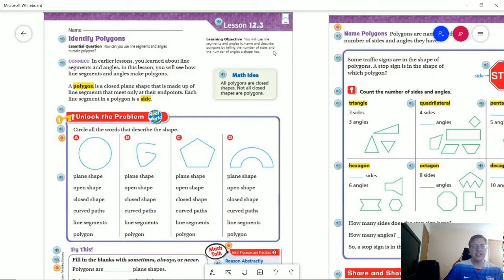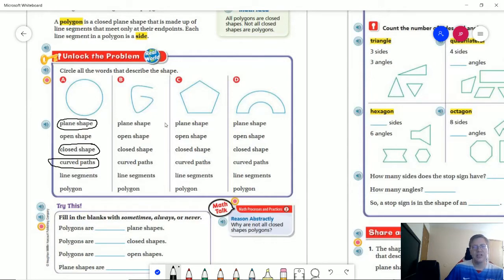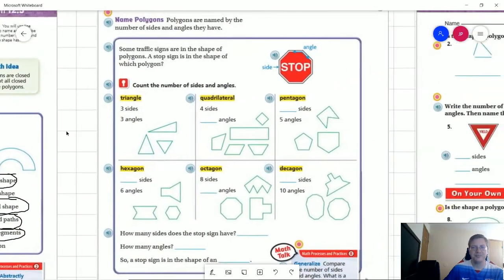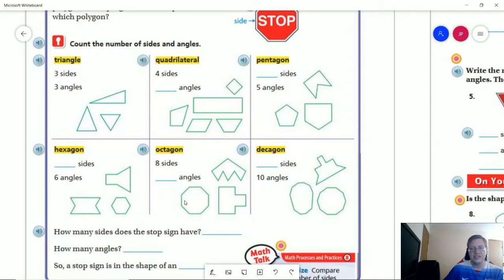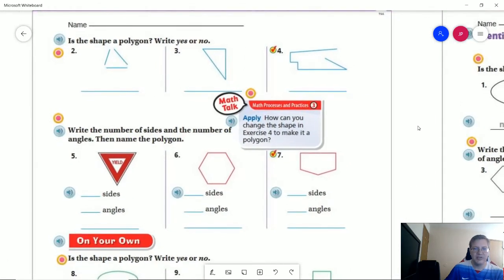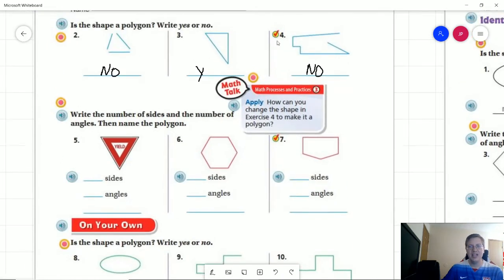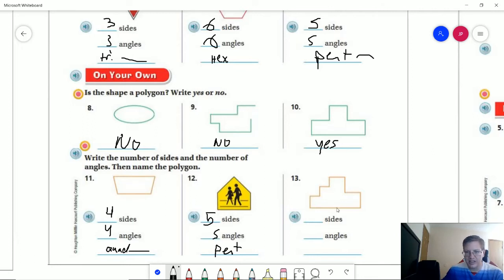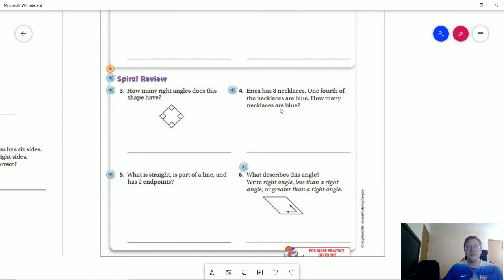3rd Grade Go Math Lesson 12.3